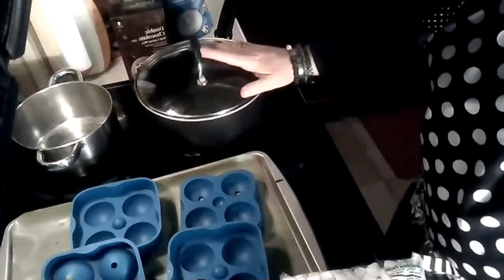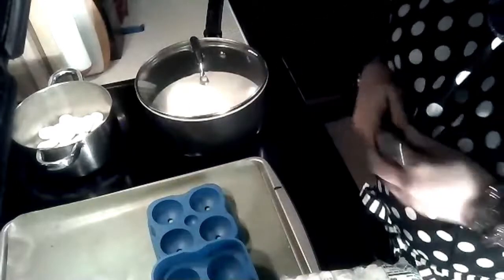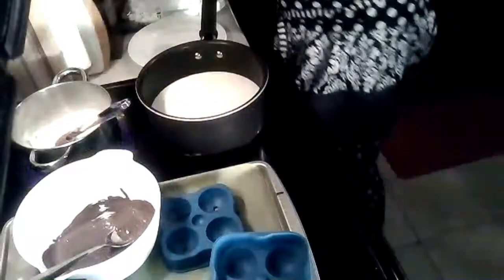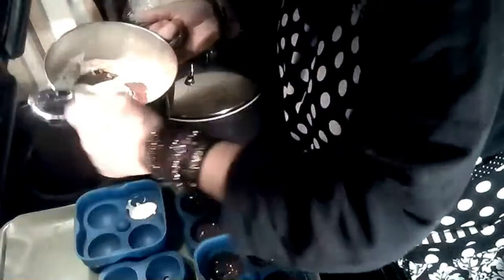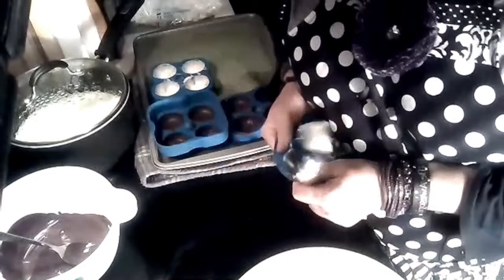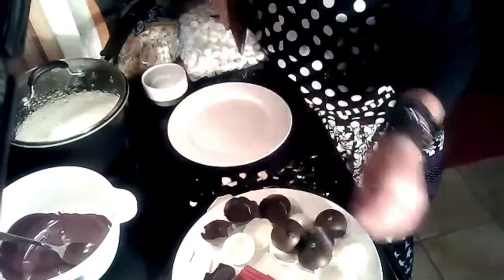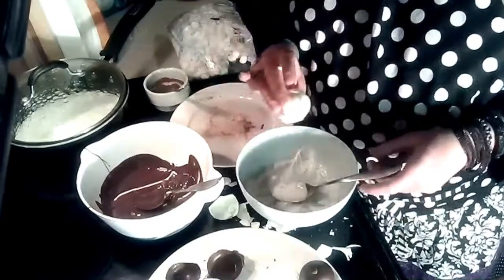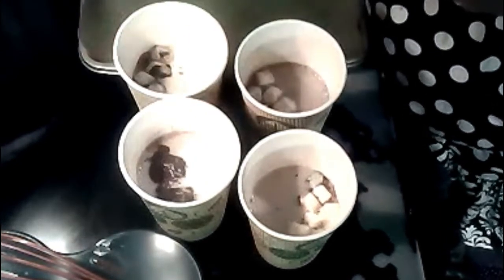How to make hot chocolate bombs ... hot cocoa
This is my first time ever making the ever popular Hot Chocolate Bombs using white chocolate and dark chocolate, rainbow marshmallows, original marshmallows, cocoa mix and milk. There were a lot of lessons learned!  Check it out.

CREATE YOUR OWN CRAZY!

Hollie here - Join me along the journey as I bring a bit of sassy, a little sprinkle of whimsical magic and fun to my Hobbies! I enjoy crafting, gardening, cooking, unicorns, my cats and dog. My goal is to utilize the internet of things to try things that look interesting or fun. I promise to add sparkle, hopefully laughter and some how to's, what not to do's and there will definitely be some major fails. Let's try out some of my finds from the magical punk lifestyle of the inter-webs!